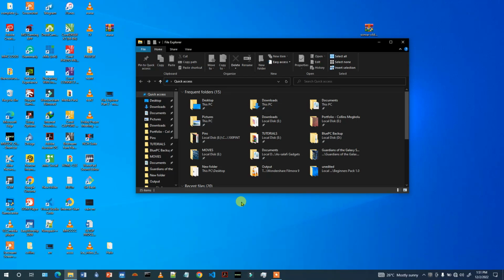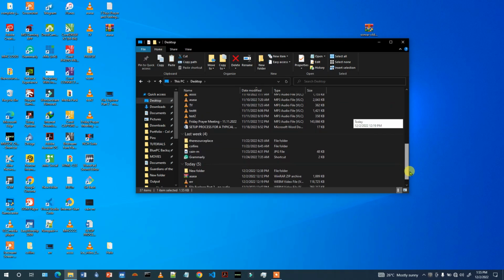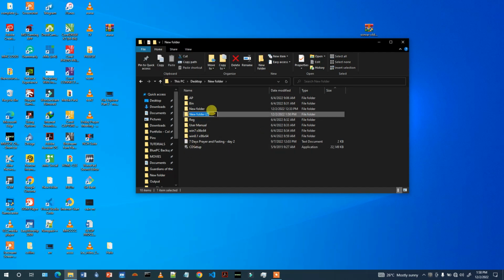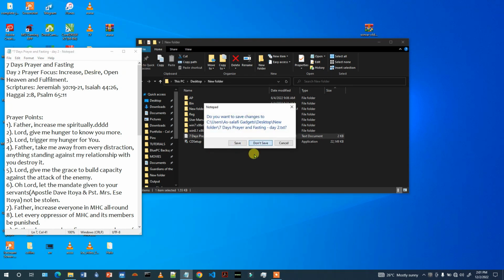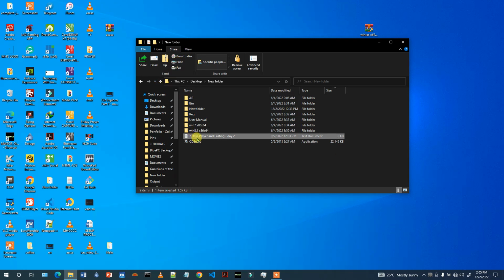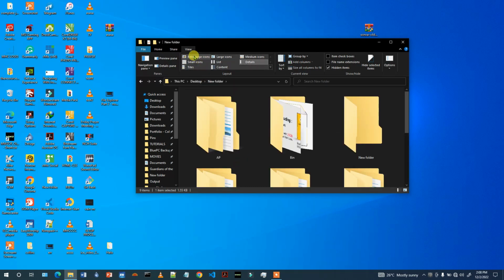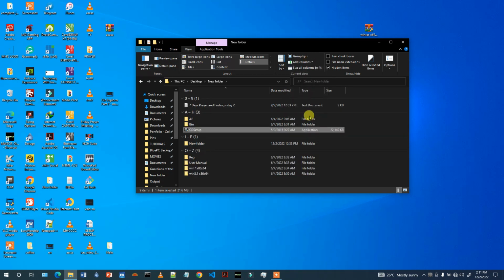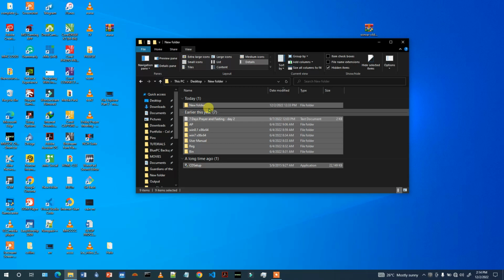The File Explorer Part 3 - Copy, Cut, Paste, Delete, and more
In this video, I'll continue with the file explorer. I'll teach you how to Copy, Cut, Paste, and Delete using your file explorer.

I'll also teach you other useful things you need to know about file explorer.